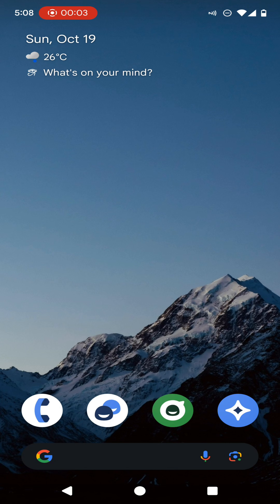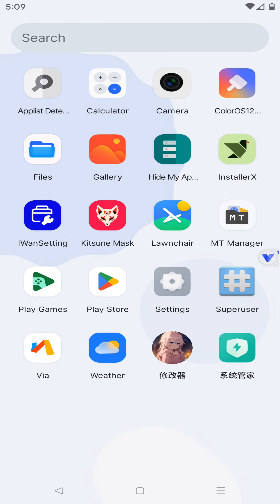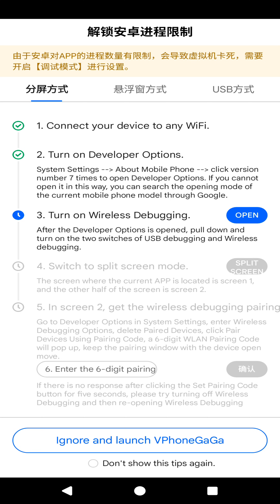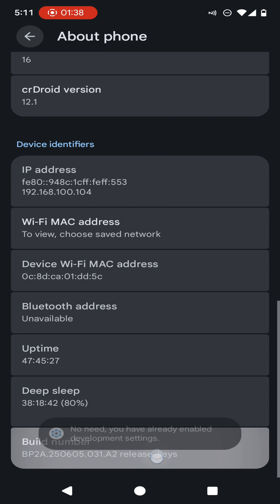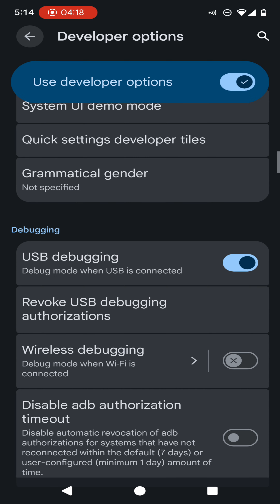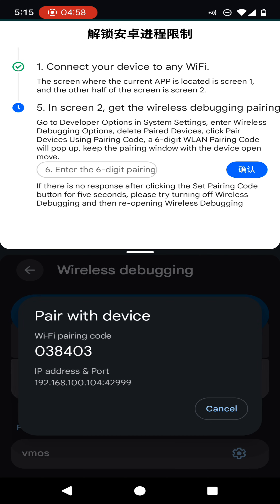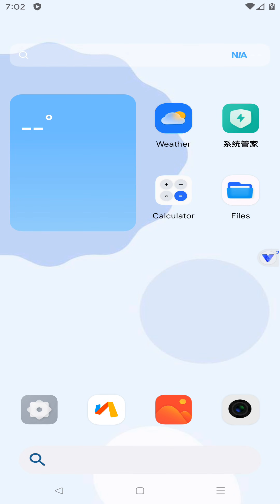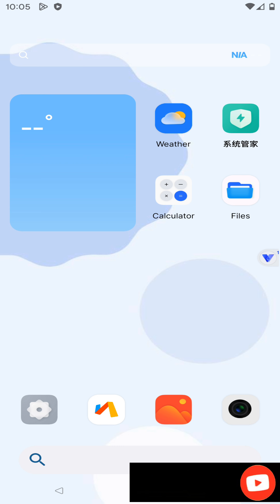VphoneOS Android 16 Install | VphoneGAGA Android 16 Install | Install Process Android 16 Virtual OS